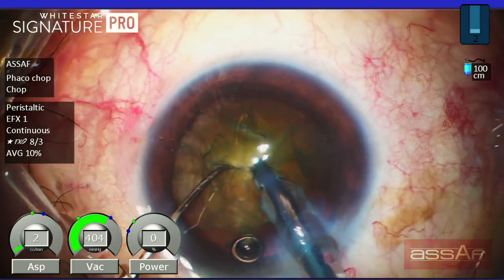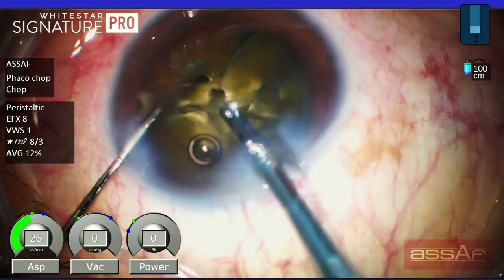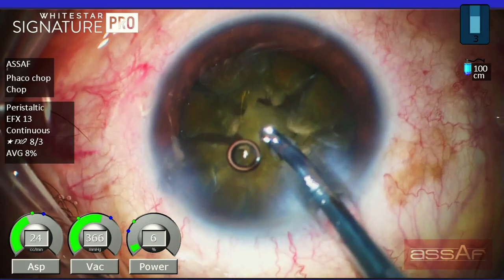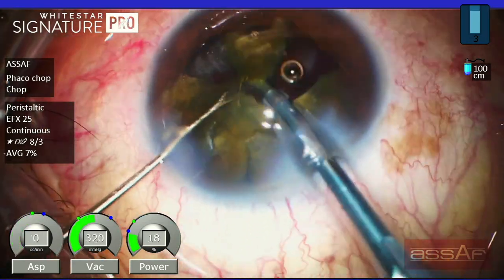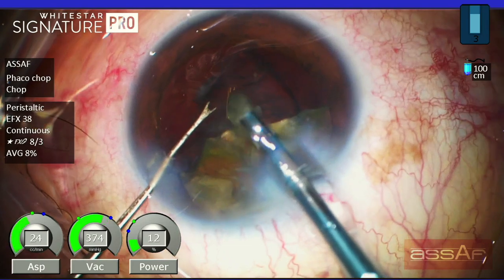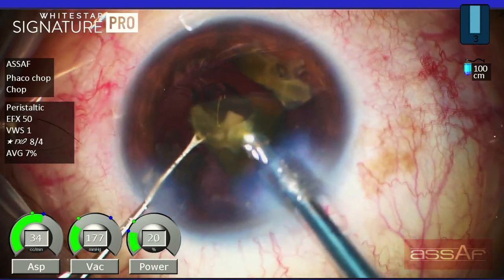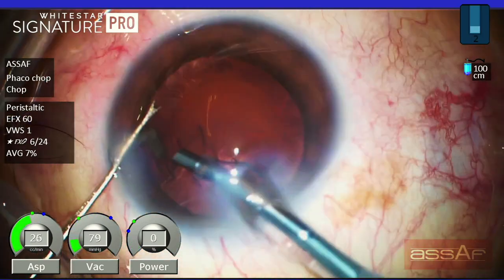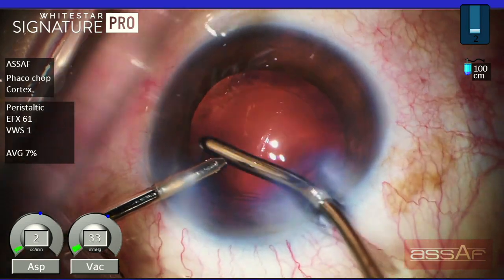Quick Chop for N4+ Cataract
This video shows Quick Chop technique for N4. Settings are overlaid on the screen. The chopper used is Neuhann Chopper, Geuder GmbH (no financial interest). This technique significantly reduces ultrasound energy consumption inside the eye. The average ultrasound by the end of phacoemulsification was 7%.